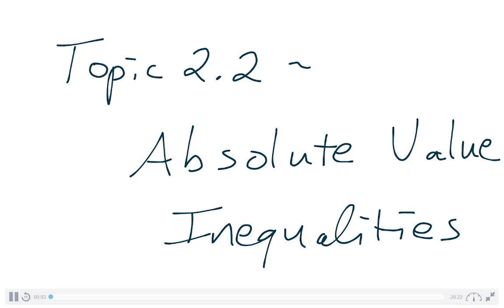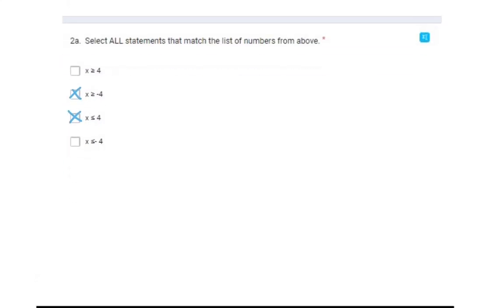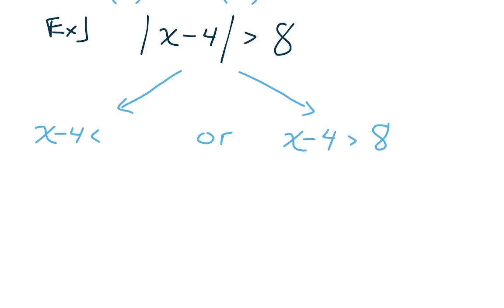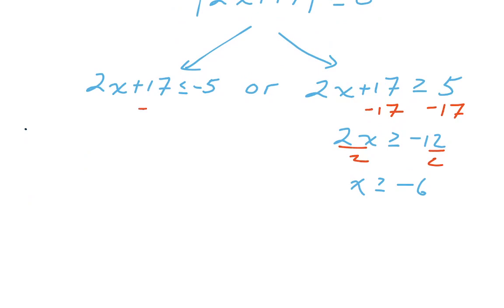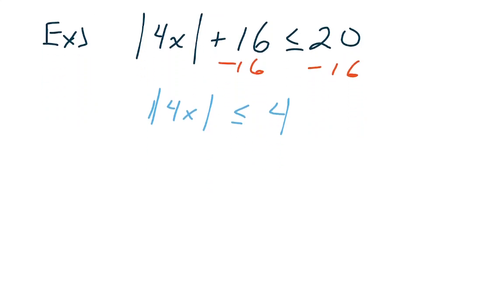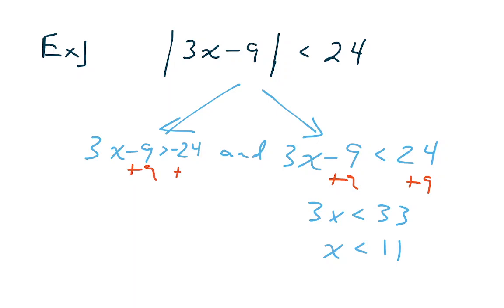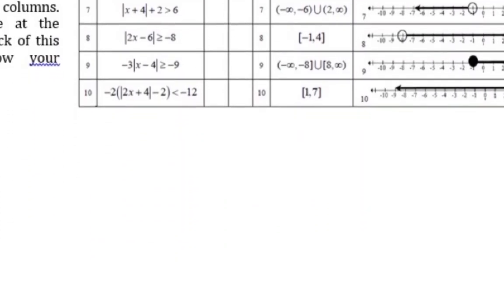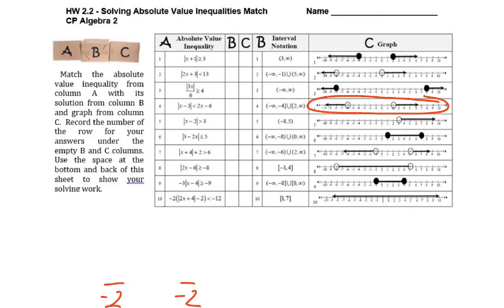CP Algebra 2 Topic 2.2